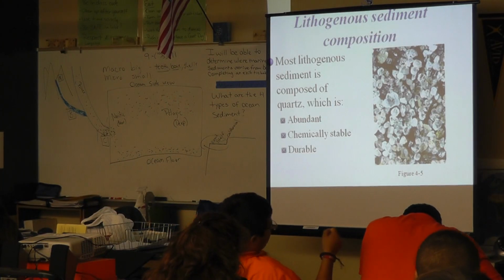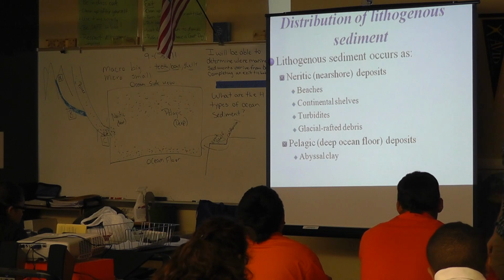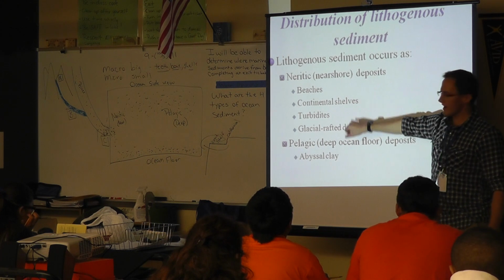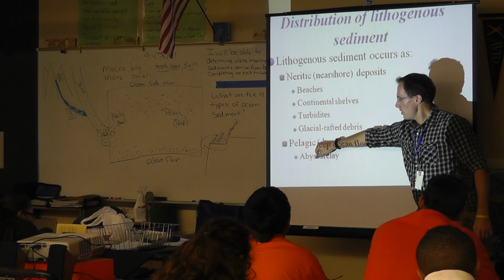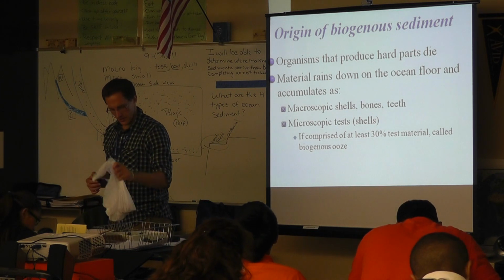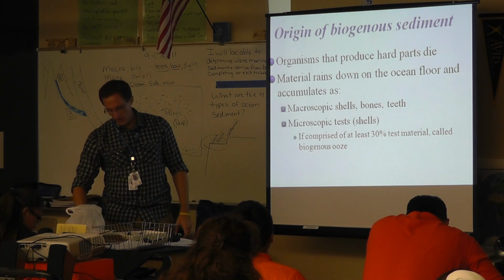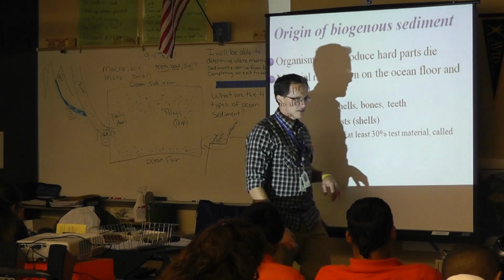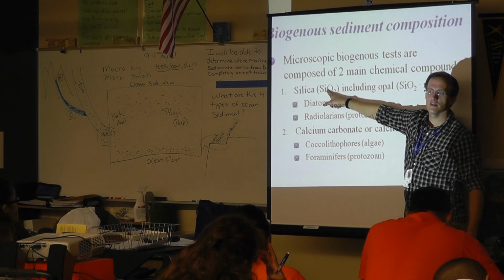Sediments Pt 2